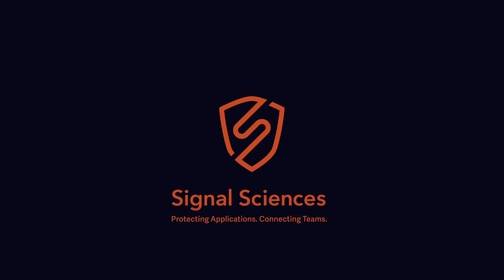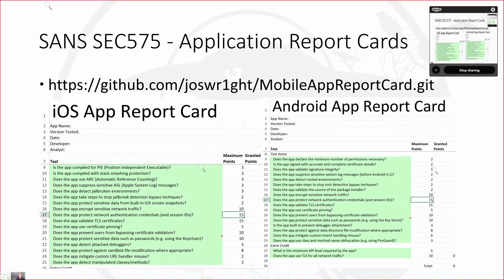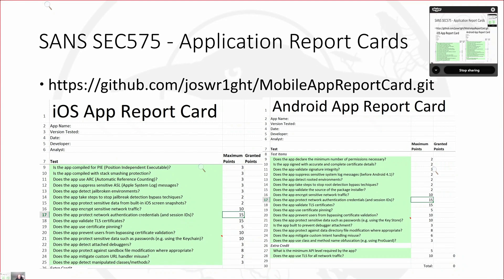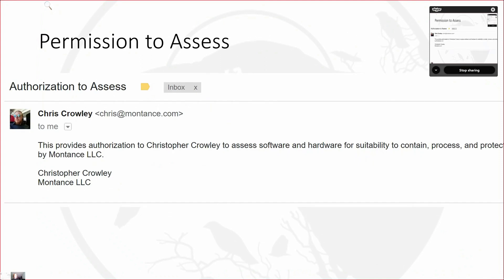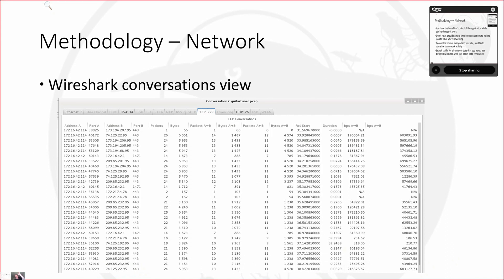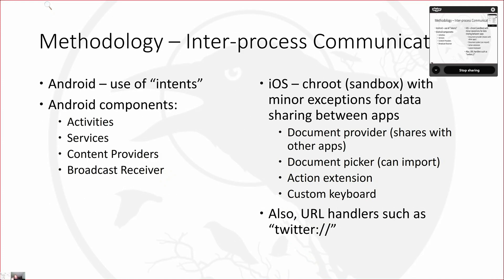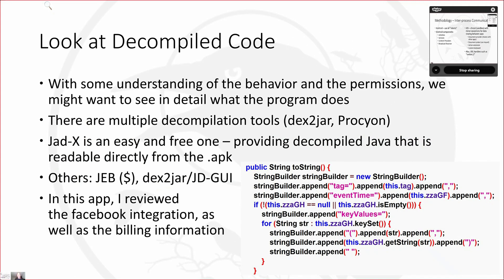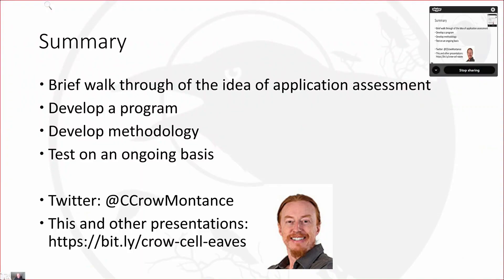Mobile Application Assessment with Chris Crowley, SANS Institute - Paul's Security Weekly #529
Chris Crowley is a SANS instructor and independent consultant based in the Washington, D.C. area. Mr. Crowley overviews his approach to keeping mobile applications secure in this technical segment!